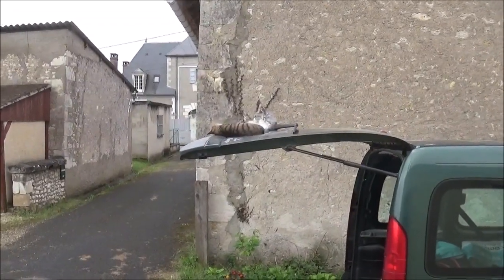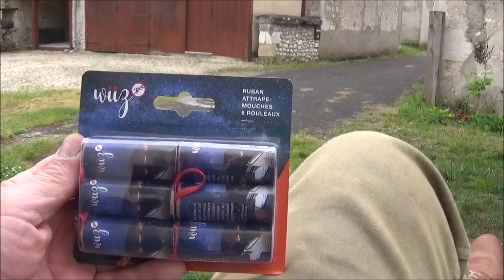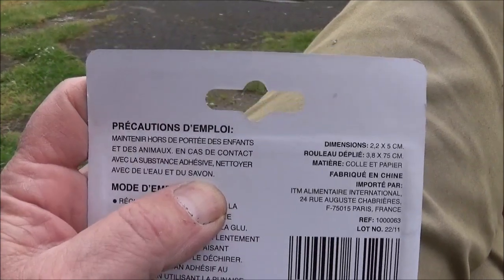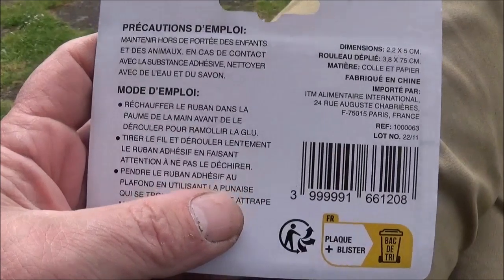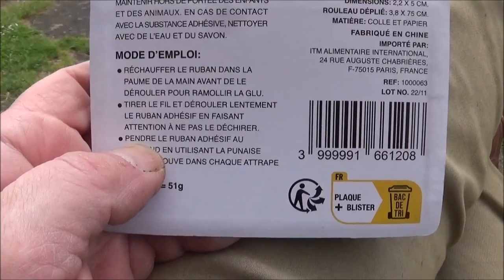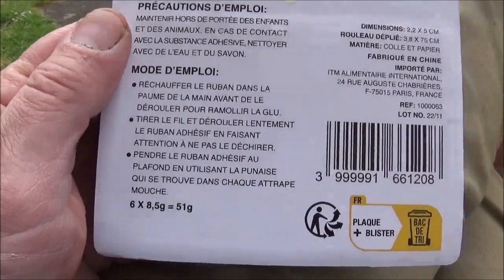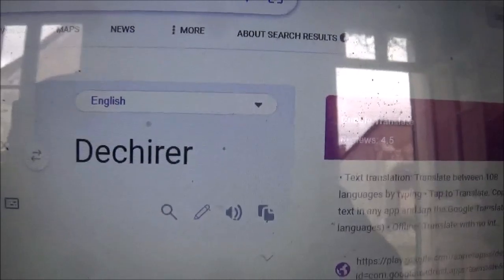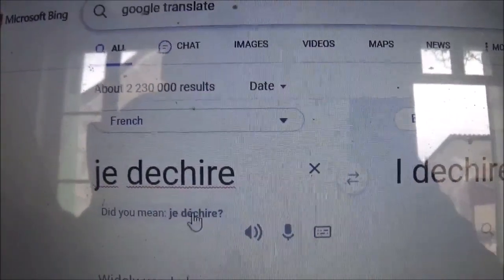French lessons with Faber, fly paper follies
Words to learn!

'Savon', oh this is easy. 'soap'!

Dechirer, a regular verb meaning to tear. I didn't know that one either.